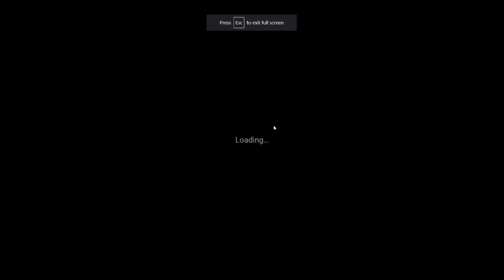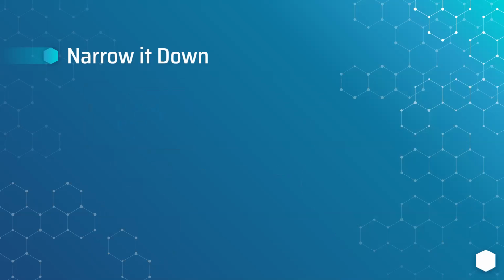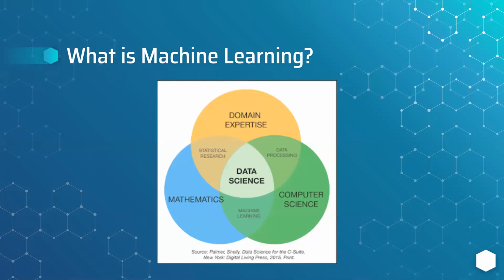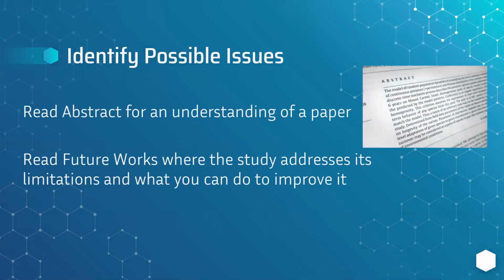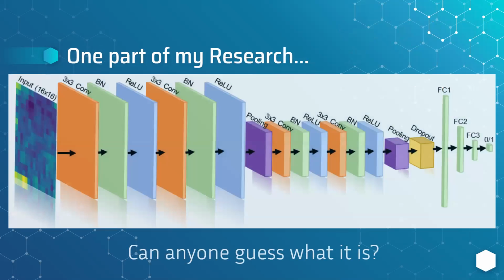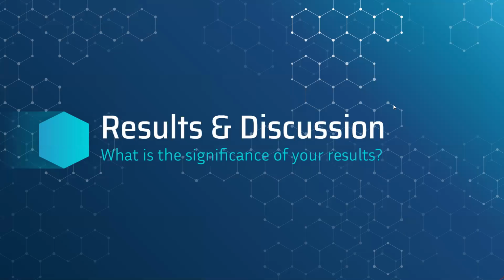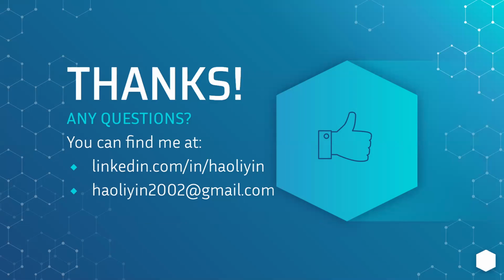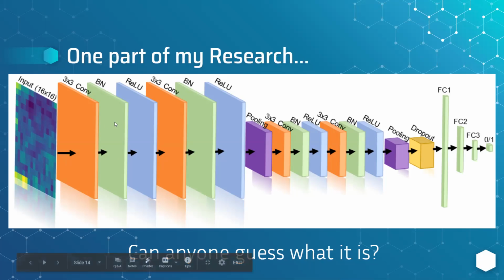Workshop 06 - Machine learning & Research 09 -18-2020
This is the session recording of the 6th workshop of 2020 Smarthacks Hackathon workshop. The topic is Machine learning and research. The Speaker is Haoli .